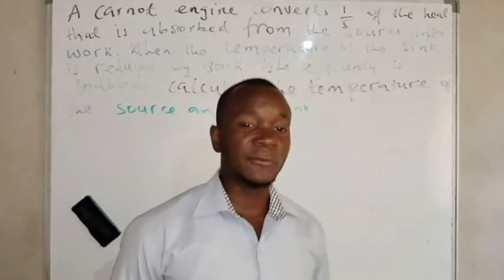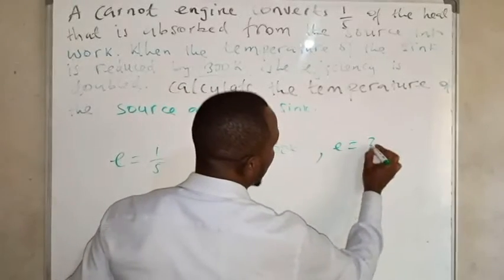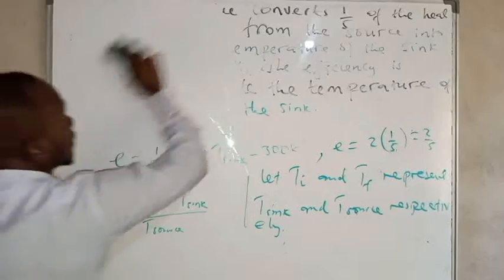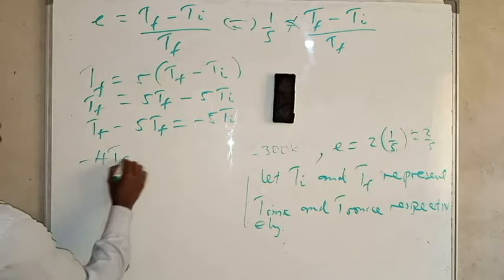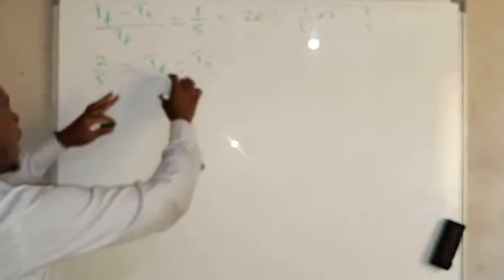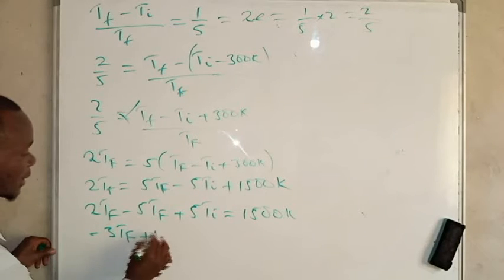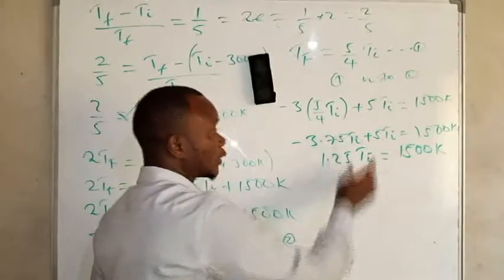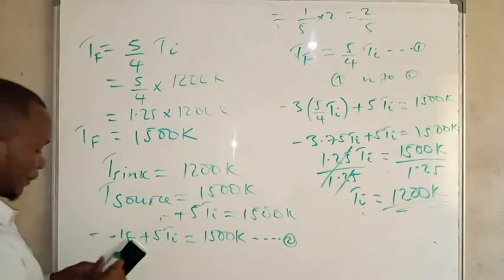Physics (Thermodynamics): Finding the temperature of the sink and source in the carnot engine.